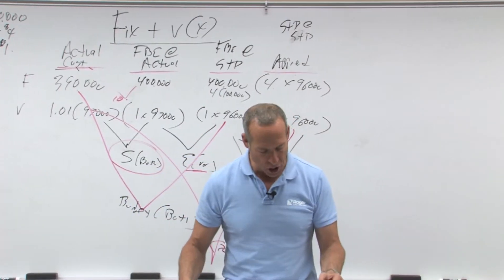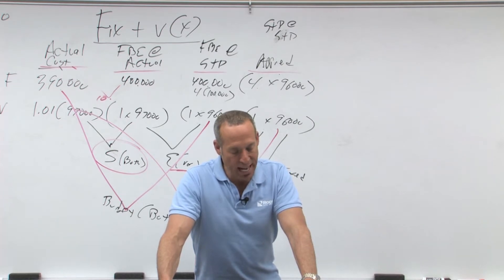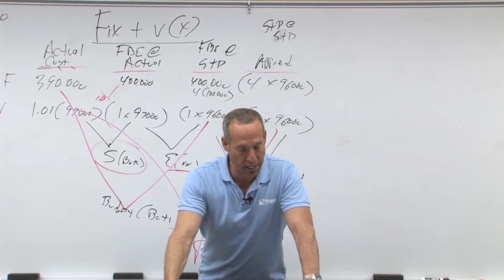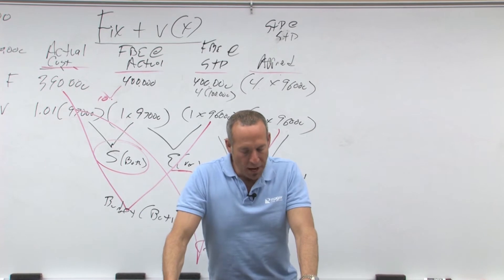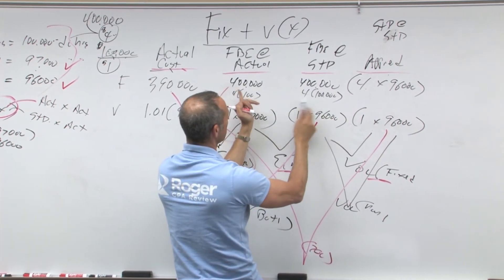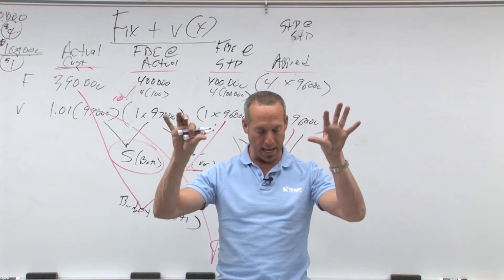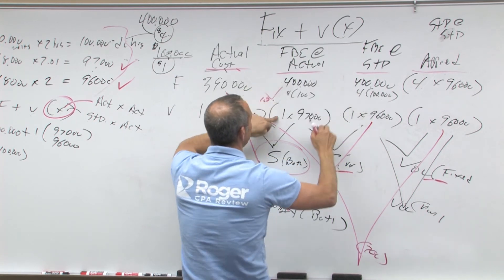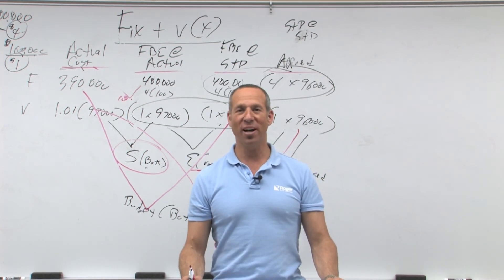Overhead Variances - Lesson 4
We know you’re busy, but you must watch the video, 5.03 - Overhead Variances - Lesson 4. We also know that if you do, you'll begin to understand overhead variance analysis! The very fact that you’ve made it this far in the lecture means it’s finally starting to make sense!

Hang on while Roger Philipp, CPA, CGMA, summarizes the points from the three previous lessons:

- How to set up the four building blocks of overhead variance analysis so that the overhead spending variance, overhead efficiency variance and overhead production volume variance stare you right in the face.
- How to derive the budget and volume overhead variances if the two-variance method is used
- How to use the flexible budget equation in setting up your variances, and also a review of the equations for overhead applied, overhead spending variance, overhead efficiency variance and overhead production volume variance.

Please review Lesson 2 of this lecture series for the amazing SEVen mnemonic to help you understand any overhead variance problems that you may encounter. Roger also references the example from Lessons 1-3 of this lecture series and promises to work through more examples in the next lecture!

Video Transcript Sneak Peek:

Let's look in our notes at overhead variances. It says, about page four or so, overhead variances. When companies apply a standard cost system to overhead, the amount of overhead applied will be determined on the basis of the standard amount of allocation base that should have been used in the production process based on the number of units.
If overhead is applied, for example, on direct labor hours, then overhead is applied, O-A, overhead applied. Application can be as calculated. OA equals standard direct labor hour’s times predetermined overhead rate. If the formula in the formula above, predetermined overhead rate, POHR, including both variable and fixed. It is calculated in three steps, three-step process. The total of the base is estimated.